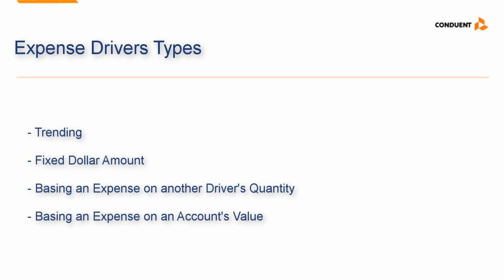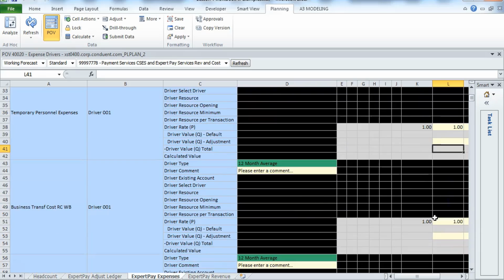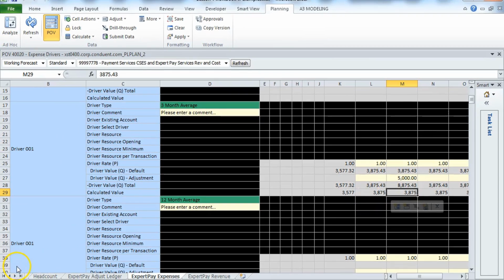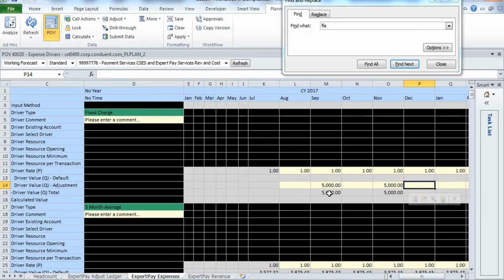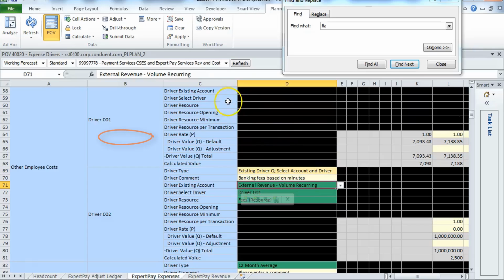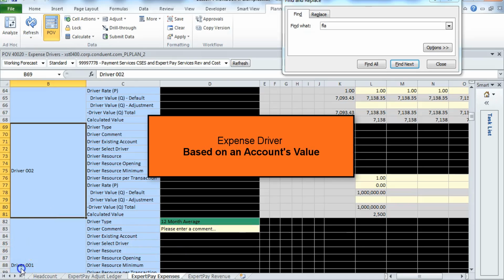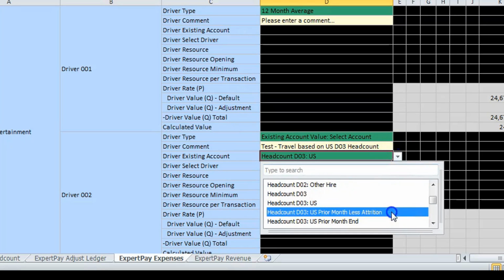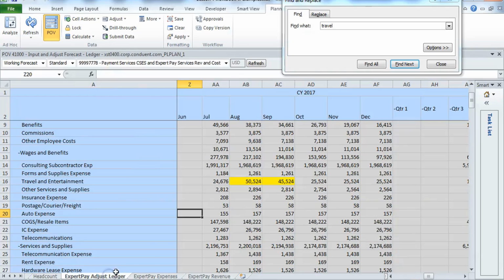Lesson 4 Expense Drivers